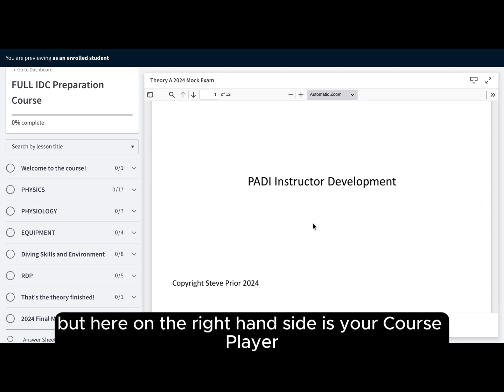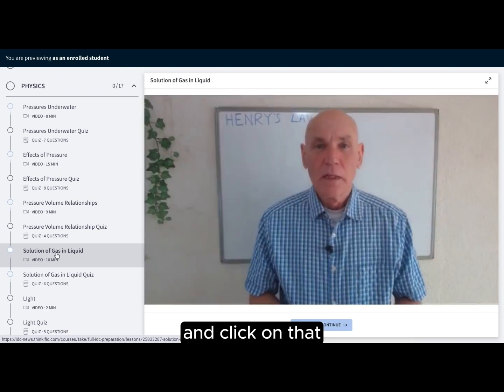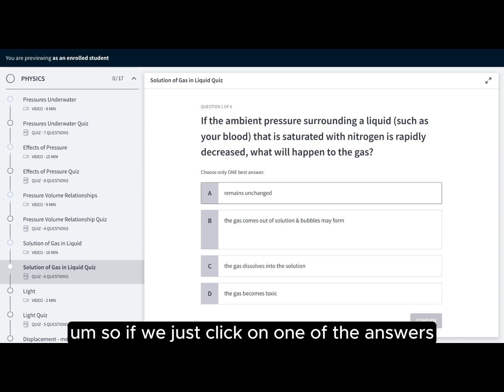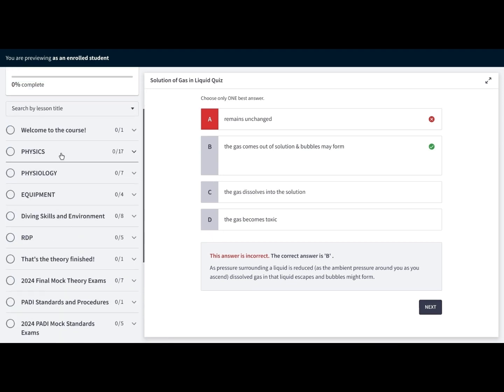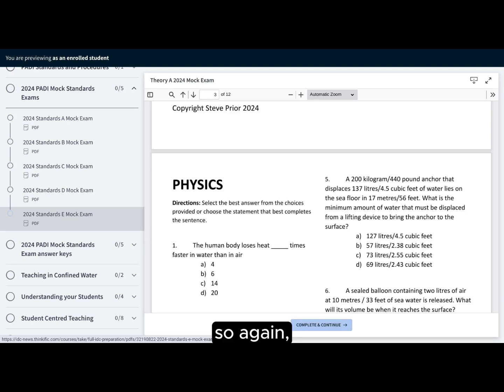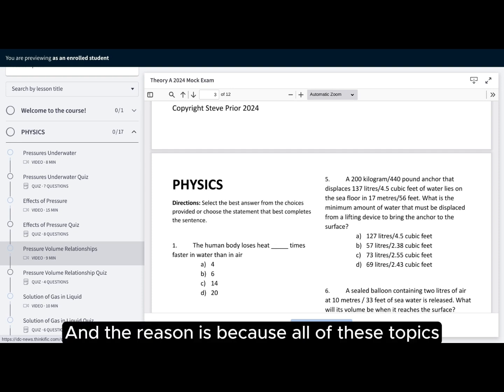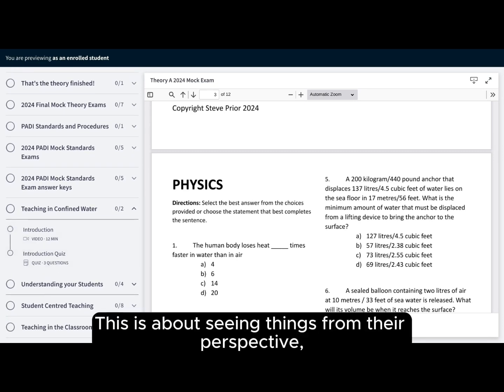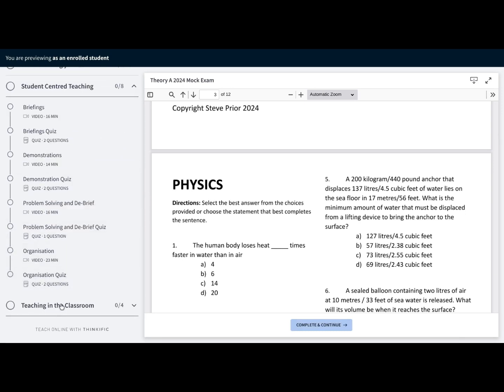Excel with Ease: The Unique Online PADI IDC Preparation Course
Find out how the PADI IDC Preparation Course can help you.
In the video, you'll find out HOW:
* You can be right up to date with PADI Dive Theory for current Instructor Exams.
* You can "test" yourself with 250 PADI Standards Questions based on the current PADI Instructor Manual.
* You can find excellent examples of how to help people learn in Confined Water, and at the same time get high passing scores on your PADI IE.
* All lessons and exams are both Metric and Imperial
* This course has helped 100's of people to pass their PADI DM, IDC and IE Exams, AND improved their teaching ability.